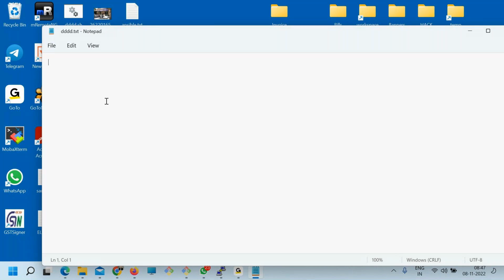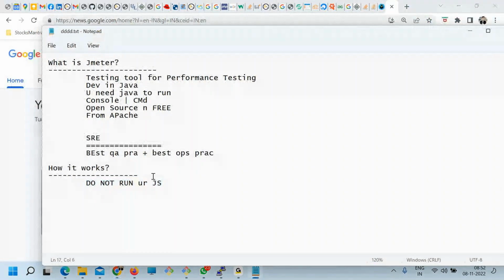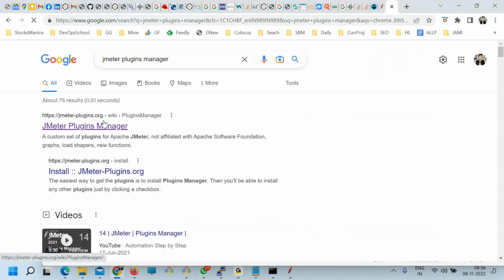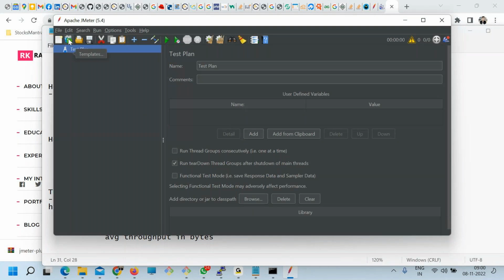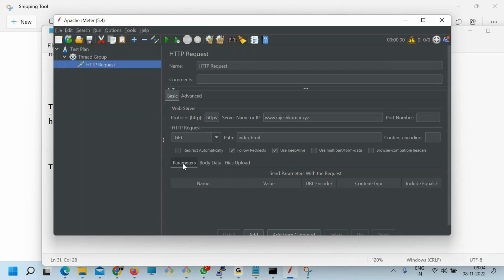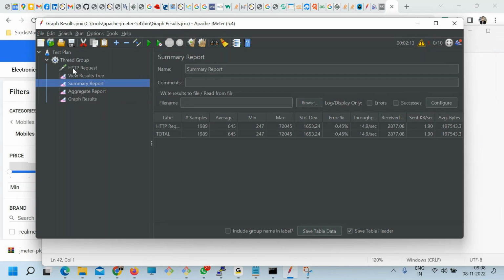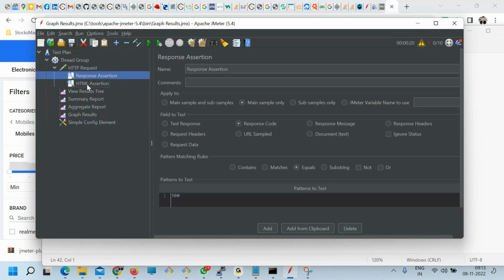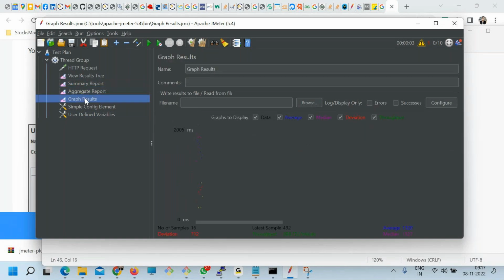Jmeter Fundamental Tutorials 2024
Jmeter Fundamental Tutorials in Just 3 Hours by Rajesh

Agenda
👉 Install and set up Apache JMeter, ensuring it is properly configured on your testing environment.
👉 Design and configure test plans in JMeter, including defining target URLs, specifying virtual users (threads), and configuring test scenarios.
👉 Create and customize test scripts using JMeter's GUI or by writing test scripts in JMeter's scripting language, such as Groovy or Beanshell.
👉 Configure and execute load and performance tests using JMeter, simulating real-world user behavior and measuring the performance of your applications or    systems.
👉 Analyze test results and generate comprehensive reports in JMeter, identifying performance bottlenecks, analyzing response times, and pinpointing areas    for improvement.

- Private video is only available for 1199 Plan.

Top 10 Certifications in the world
1. DevOps Certified Professionals (DCP)

2. Site Reliability Engineering Certified Professionals (SRECP)

3. DevSecOps Certified Professionals (DSOCP)

4. Master in DevOps Engineering (MDE)

5. Kubernetes Certified Administrator & Developer (KCAD)

6. GitOps Certified Professional (GOCP)

7. Master in Observability Engineering (MOE)

8. MLOps Certified

9. DataOps Certified Professional (DOCP)

10. AiOps Certified Professional (AIOCP)